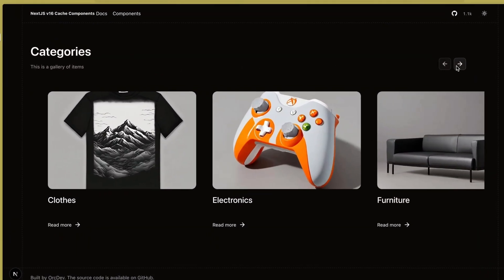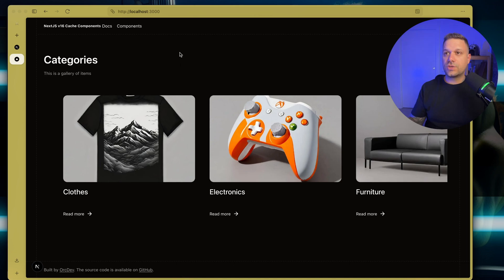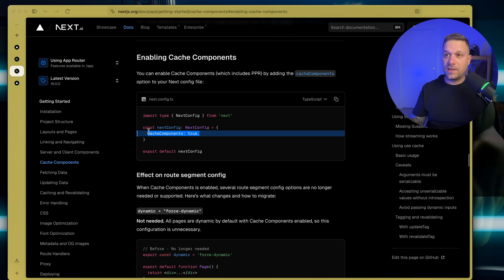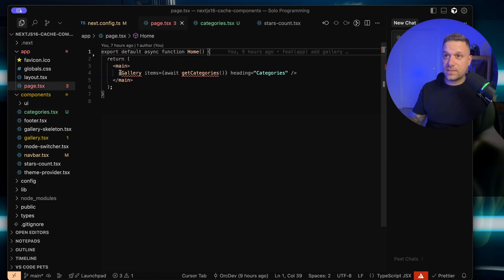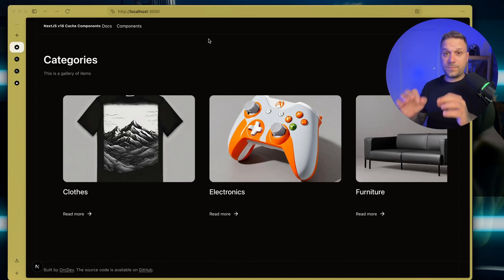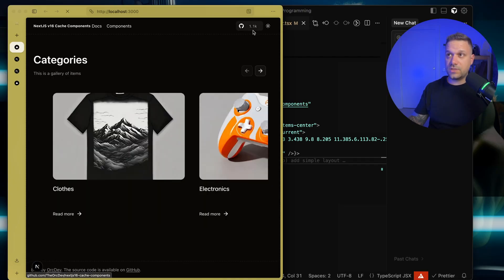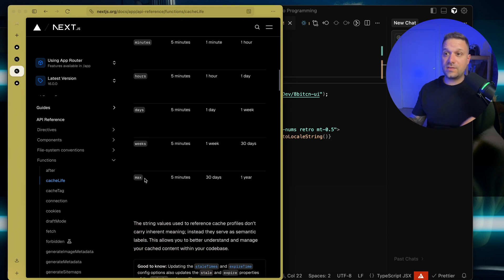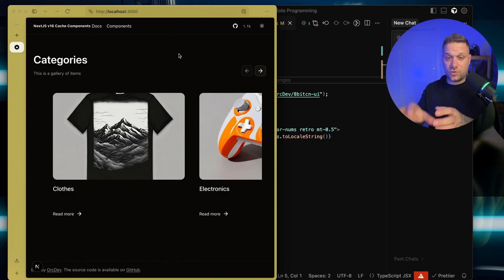Next.js 16 NEW Feature: Cache Components in Action!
Next.js 16 just dropped, and it comes with a brand new feature: Cache Components! 🚀

In this tutorial, I’ll show you how they work and how to start using them in your projects. I built a small demo app to make everything super clear, so you can see real examples in action.

We’ll cover:

- The caching problem Next.js solves
- How to enable cacheComponents: true
- Caching dynamic data with Suspense
- Caching stale data with "use cache"
- How to set cache life

If you want to make your Next.js apps faster and smarter with the latest features, this video is for you.

00:00 Intro
00:14 Sponsor
00:47 The Problem with Caching
02:31 Enabling cacheComponents: true
03:34 Caching Dynamic Data
05:49 Caching Stale Data
08:57 Final Result